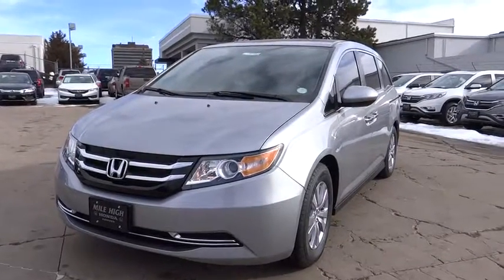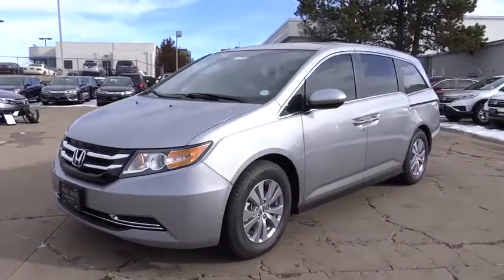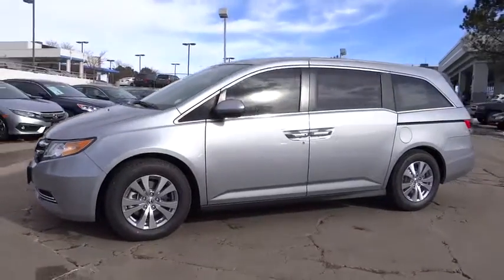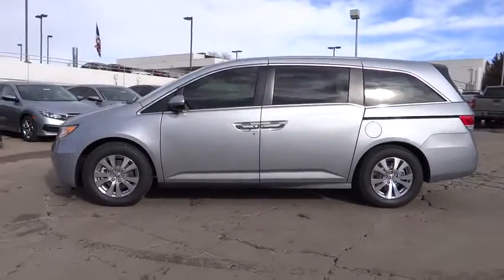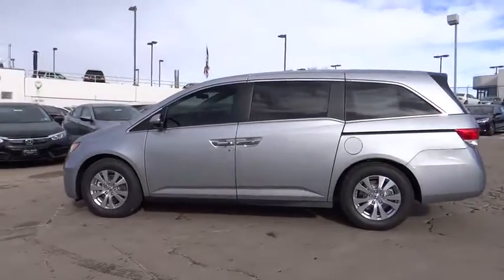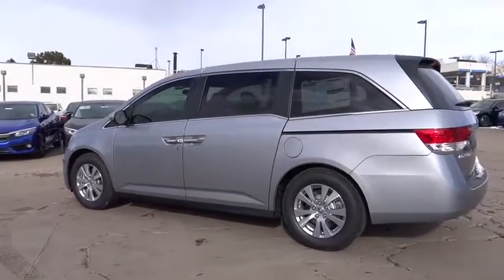2016 Honda Odyssey Aurora, Denver, Highland Ranch, Parker, Centennial, CO 36784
2016 Honda Odyssey